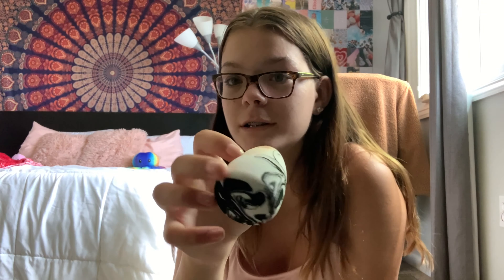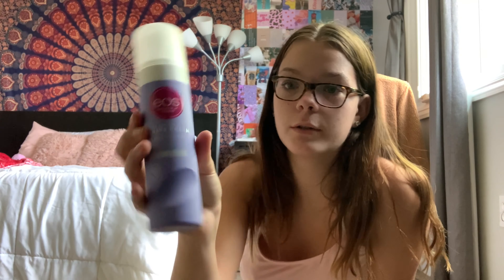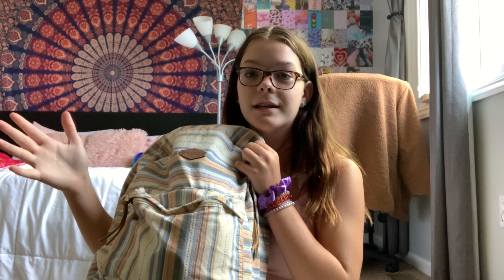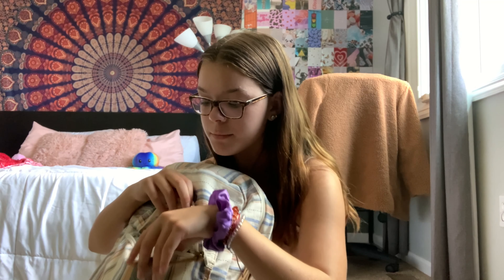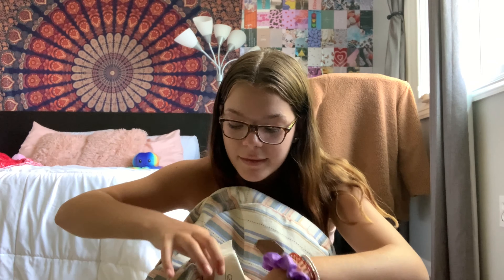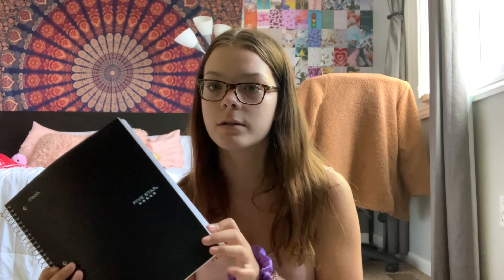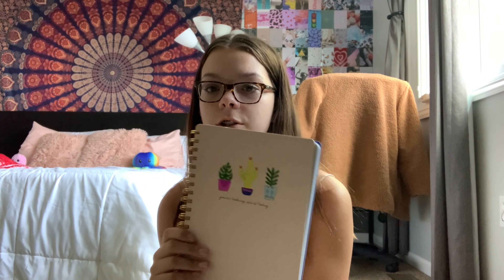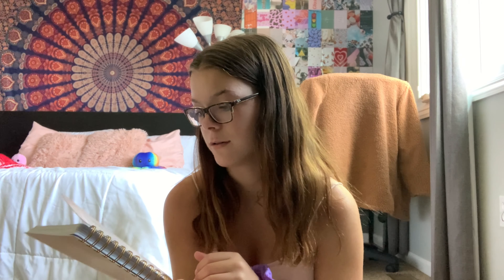WHATS IN MY PACKPACK?! *sophmore year*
Hey everyone! I hope you enjoyed today's video! This vlog, I showed you guys what is in my backpack for the 2021 school year! My backpack is from oniell and all the supplies are from target!

I’m Sophia C, a 15 year old teenager living in the United States! I’m going to be a sophomore this coming up year of high school.

xoxo~Sophia